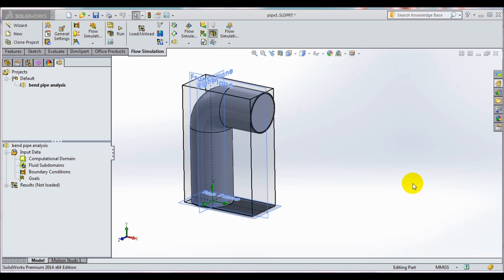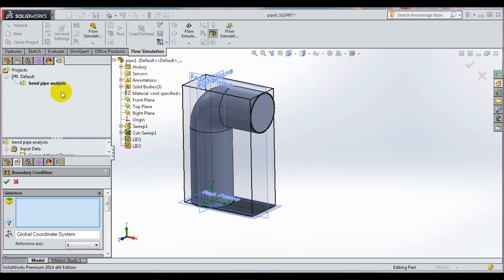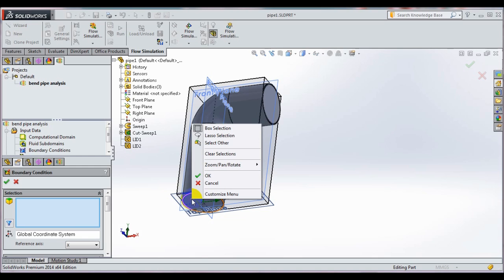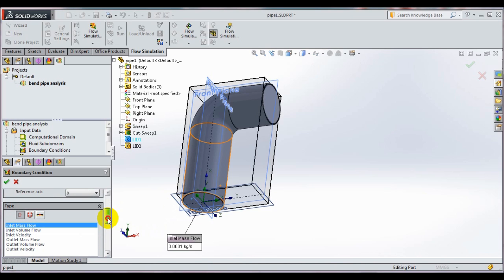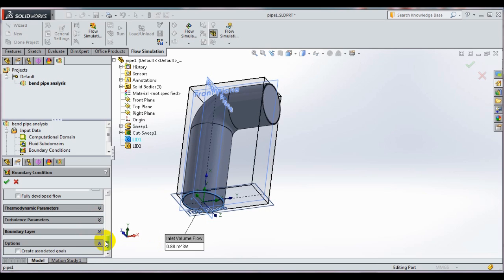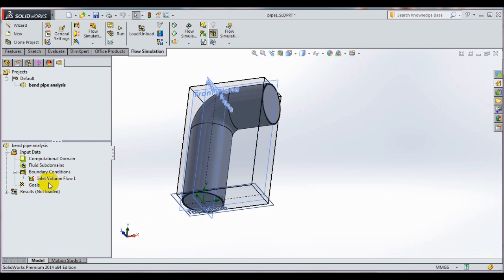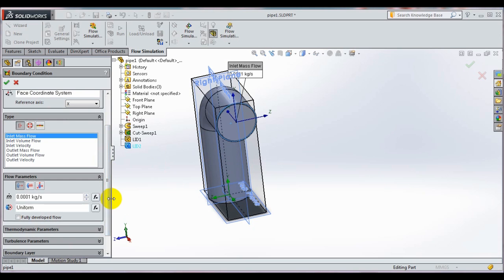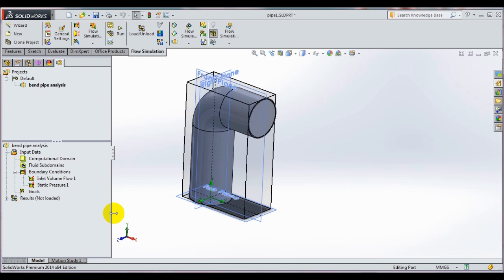1.4 Applying Boundary Conditions To Bend Pipe In Solid works 2014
solid works flow simulation,how to do flow simulation in solid works